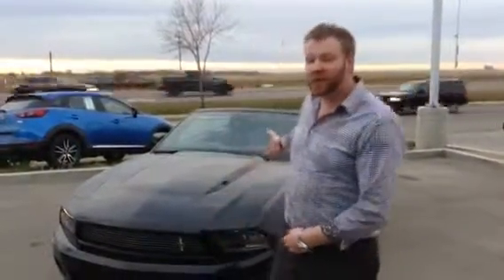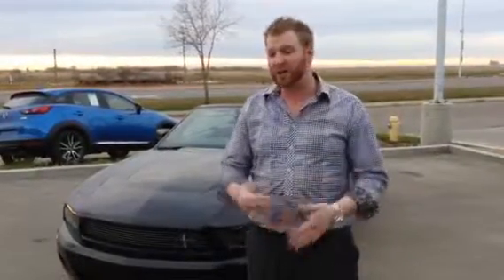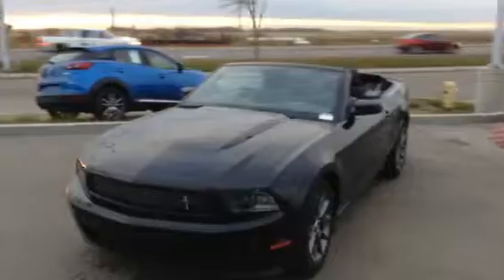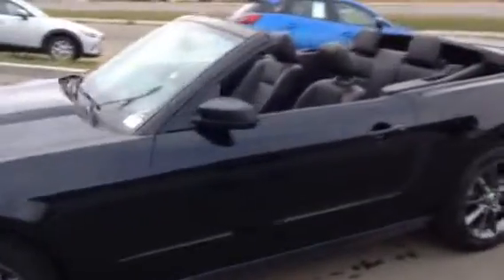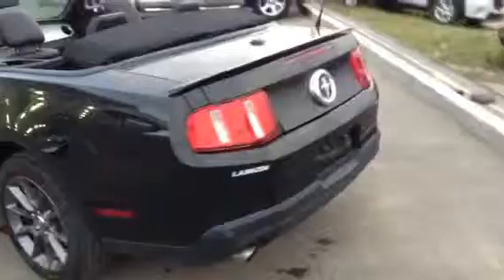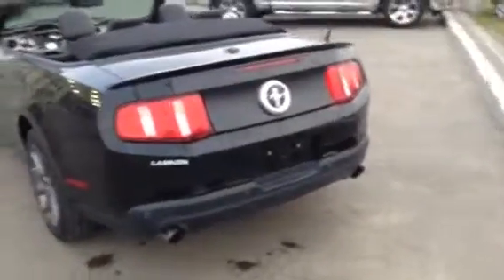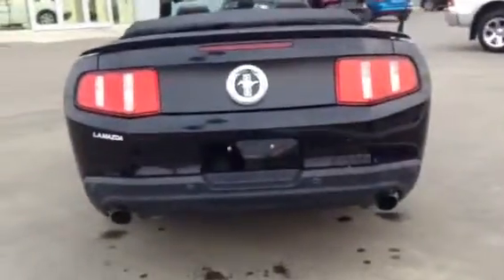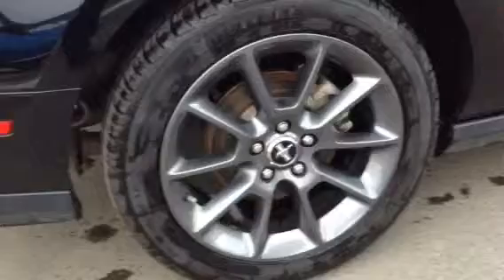2012 Ford Mustang for Ben by Josh